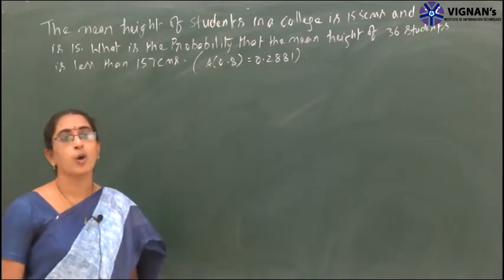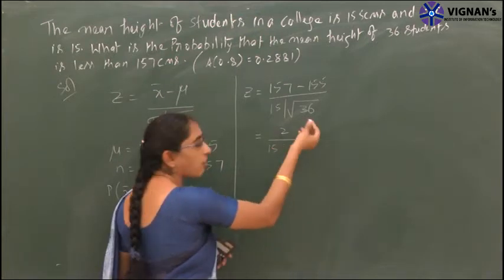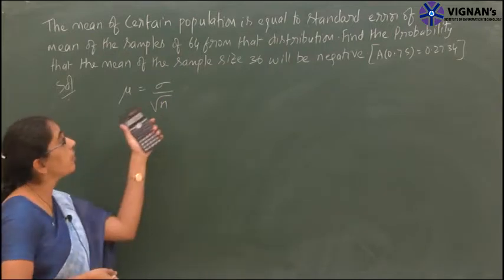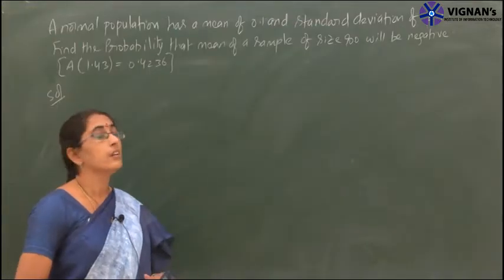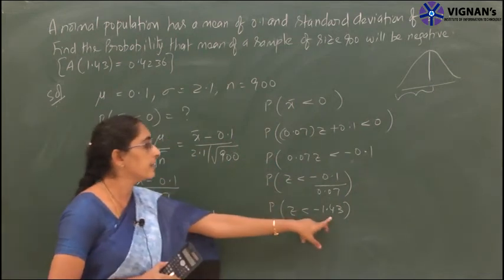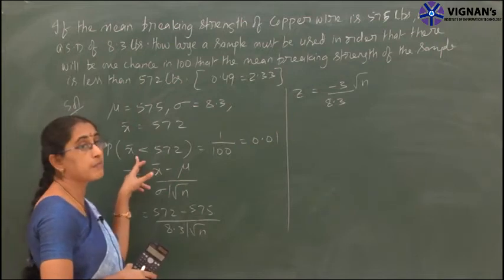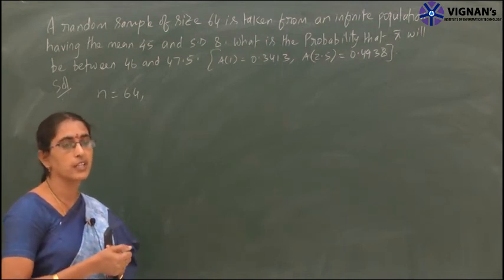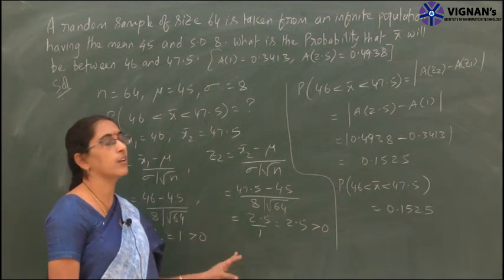PROBLEMS ON ESTIMATION USING N D